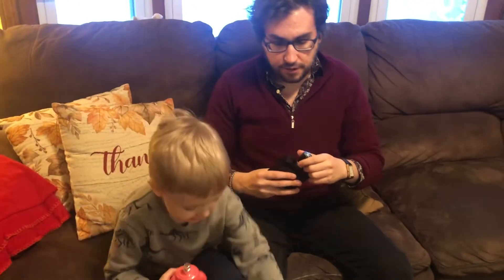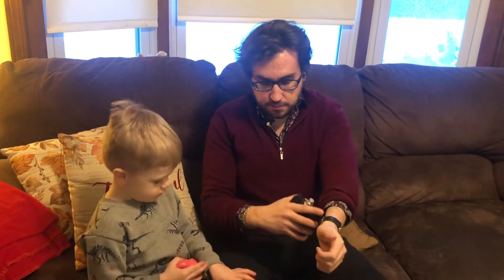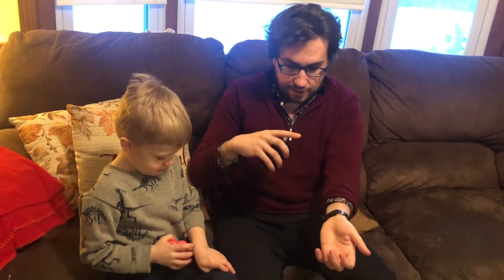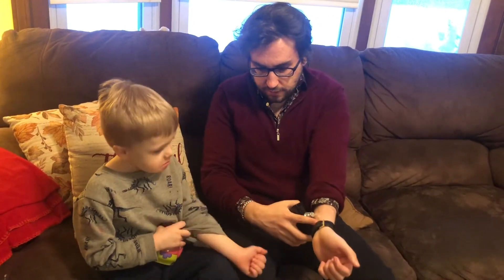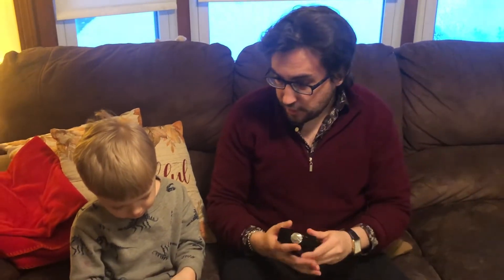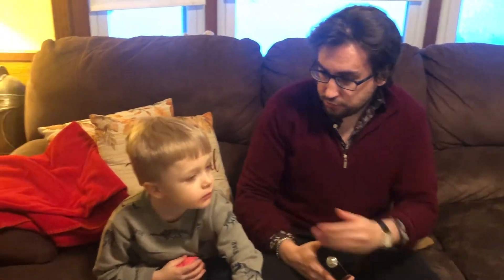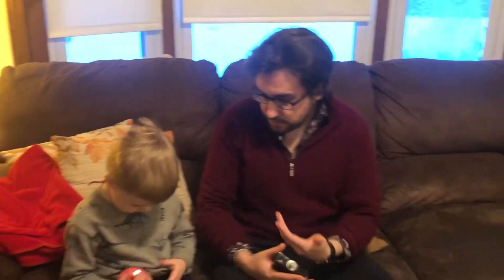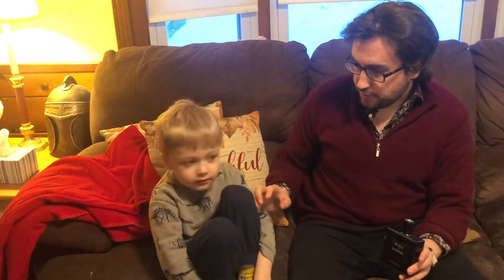How To Properly Apply Fragrance | With Blake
UPDATE: Blake's in first grade now, and has a girlfriend thanks to his fragrance game 😎

Applying fragrance seems like a no-brainer, however, it's really more difficult than you would think.

I mean, aside from a couple more natural places to spray like your wrists and maybe your neck, knowing where and how much to apply can be guess work.

This is even more so if you're a kid.

In today's video, I'm teaching my nephew Blake how to properly apply fragrance. He probably won't remember, but my hope is that you do.

How To Properly Apply Fragrance:

0.01- Intro
0:33- Start with the wrists-- 4 sprays
2:17- Move to the neck-- 3 sprays
2:55-- Behind the ears-- 2 sprays
3:24-- Wrapping-up/Applying to clothes
5:10-- Final Remarks/Any advice?